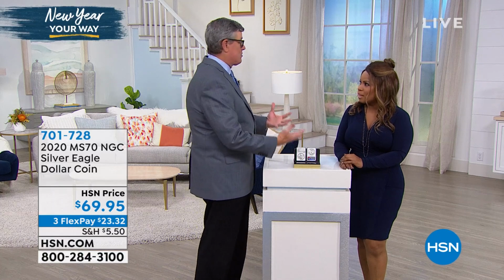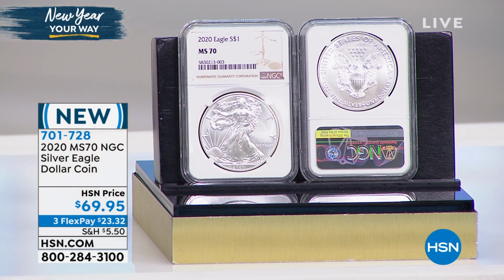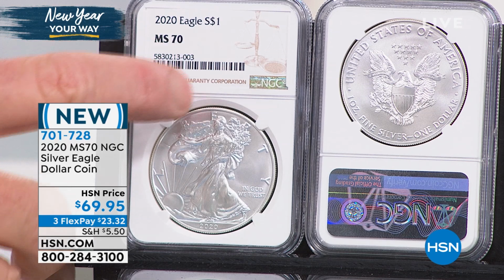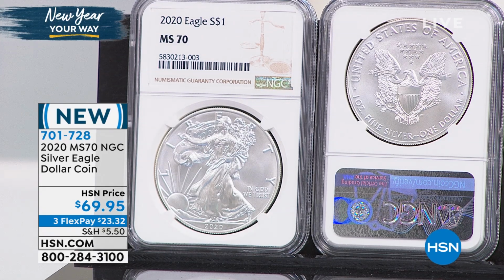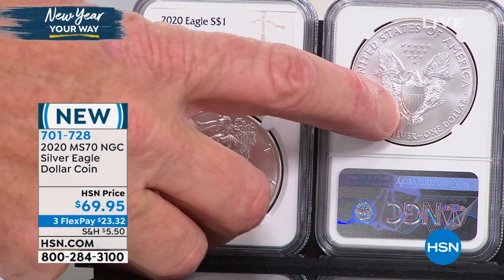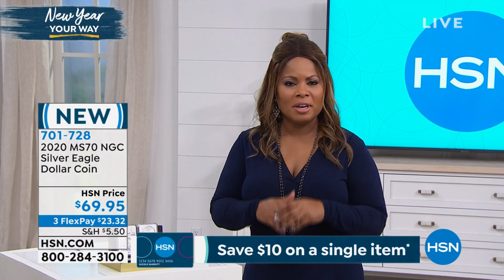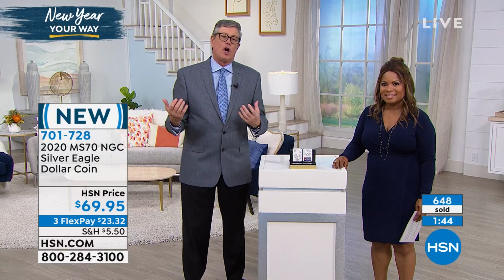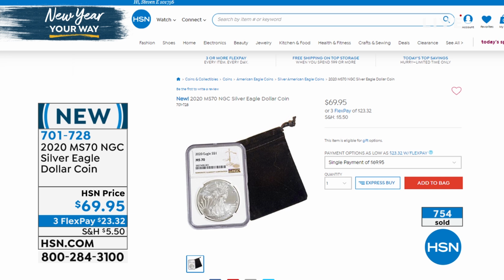2020 MS70 NGC Silver Eagle Dollar Coin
2020 MS70 NGC Silver Eagle Dollar Coin
Collecting silver eagles? Here's a special one. This MS70 silver dollar has the highest rating for a brilliant uncirculated coins. Hurry, before this eagle gets away!

    2020 MS70 NGC Silver Eagle dollar coin
    Pouch